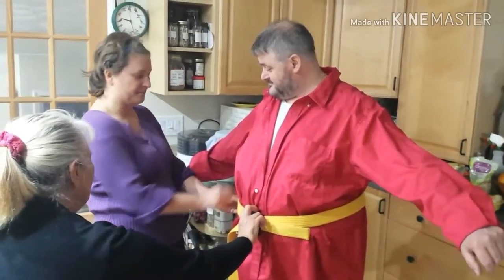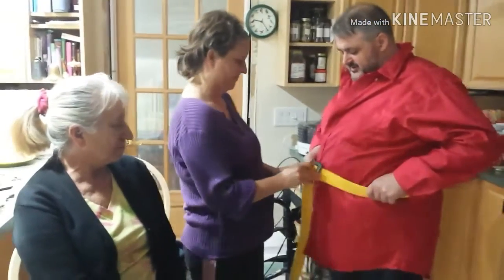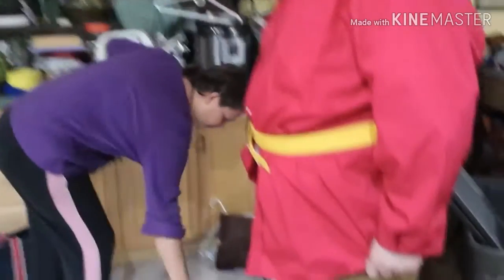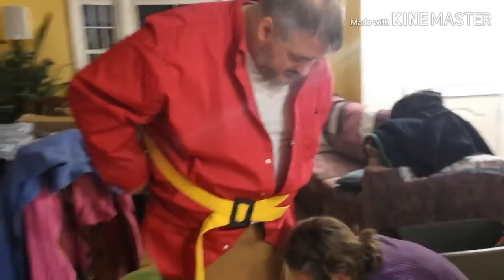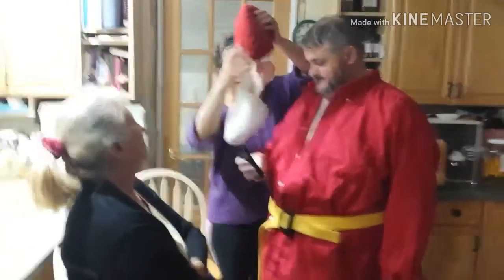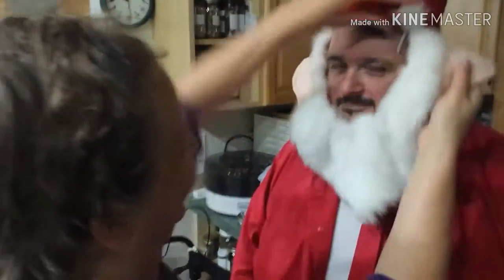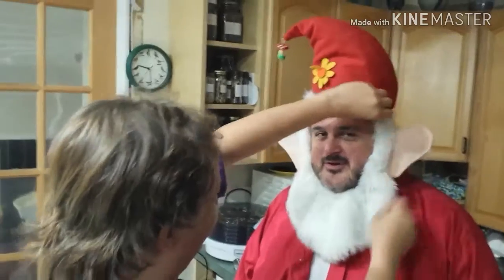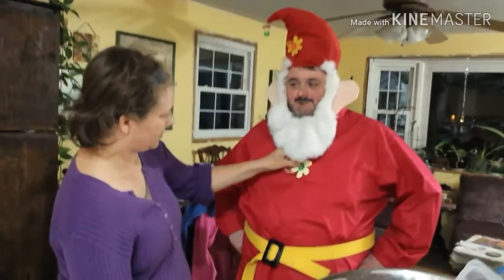DIY Gnome Costume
Preparing and trying on gnome costume Dawne has made for our friend Jim.  This is to be worn at an upcoming Halloween Party held annually at our friends Brian And Traci's house.